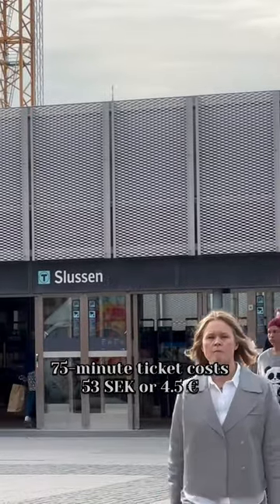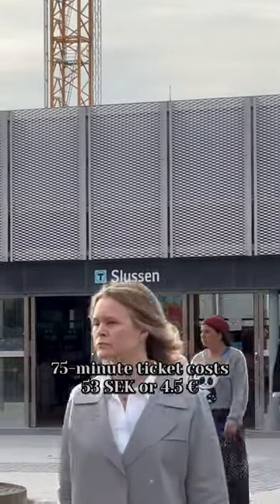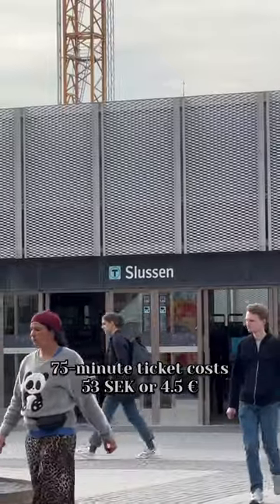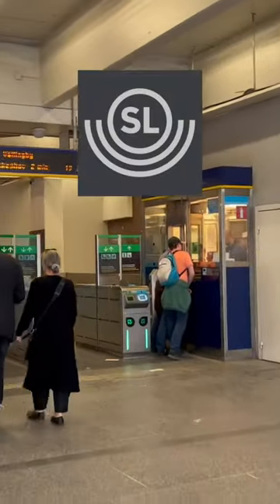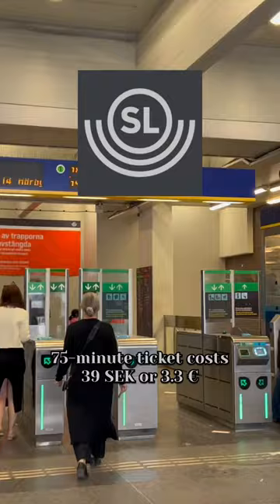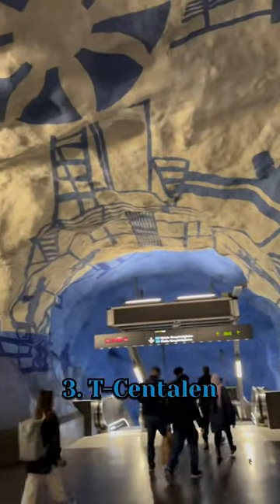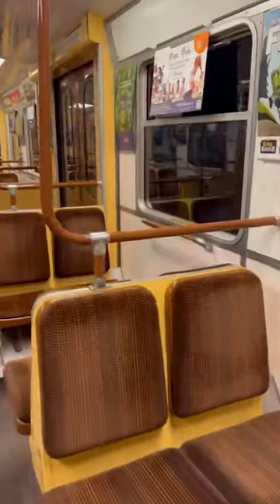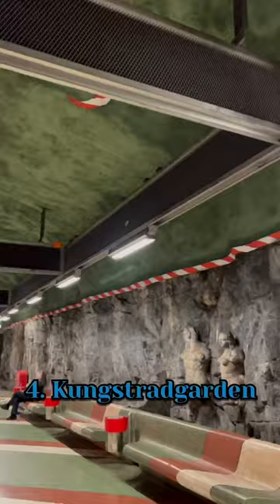Best subway stations in Stockholm!